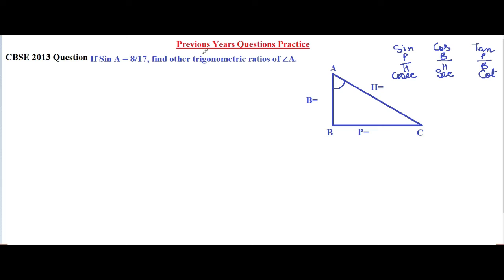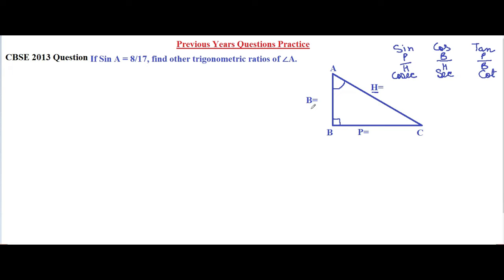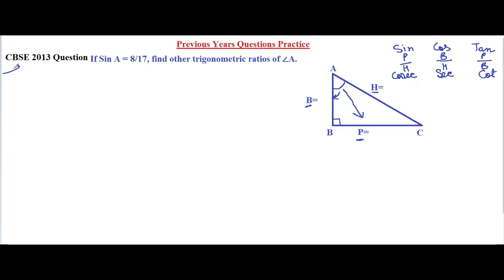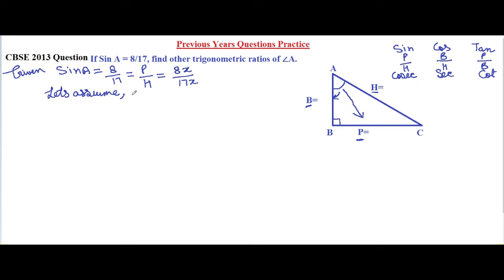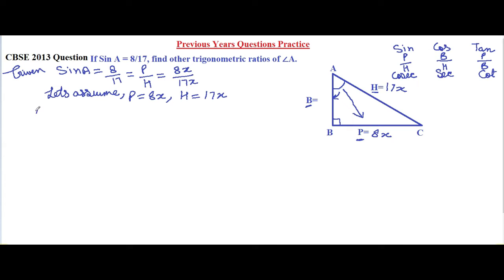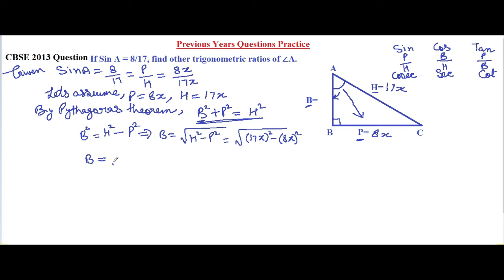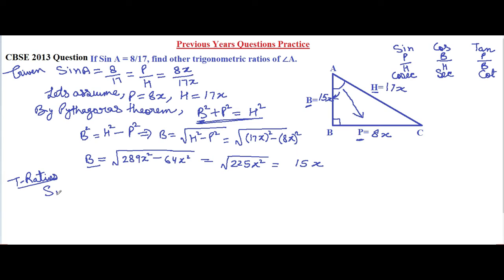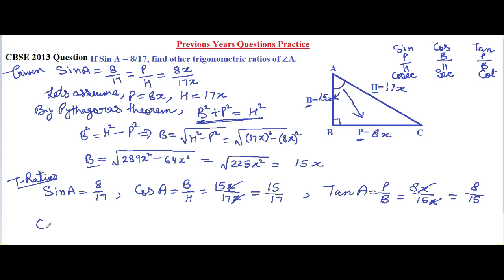CBSE Previous years question, NCERT, Trigonometry, Class 10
If Sin A = 8/17, find other trigonometric ratios of ∠A.